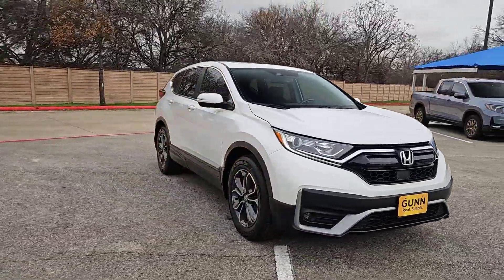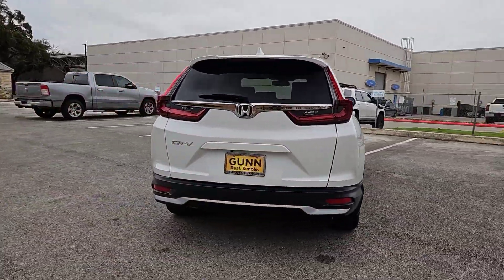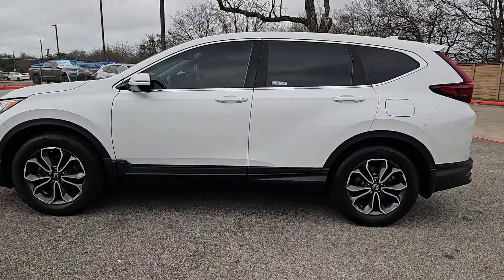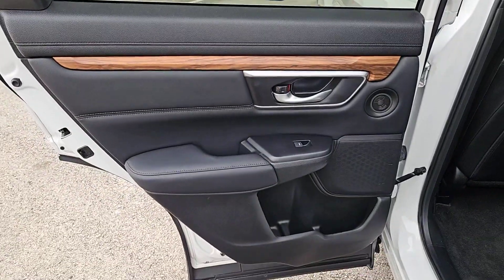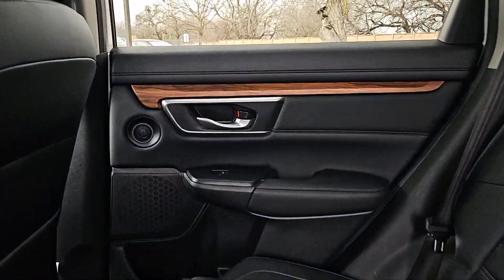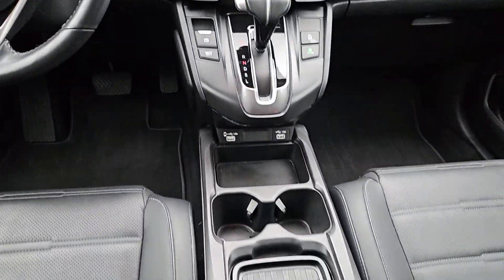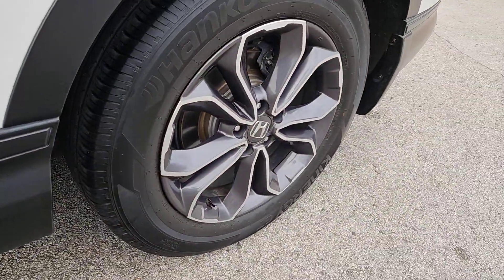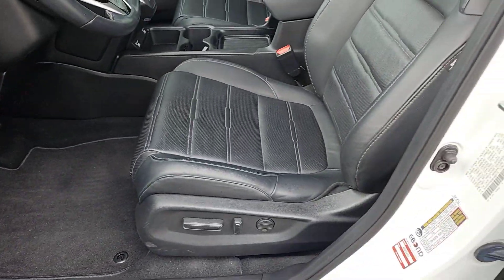2021 Honda CR-V San Antonio, Austin, Houston, Boerne, Dallas, TX H241074A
White Used 2021 Honda CR-V EX-L  available in San Antonio, Texas at Gunn Honda. Servicing the Austin, Houston, Boerne, Dallas area.

Gunn Honda
14610 IH-10 W

Adaptive Cruise Control: Adaptive Cruise Control (ACC) with Low-Speed Follow AM/FM radio: SiriusXM Apple CarPlay/Android Auto Auto-dimming Rear-View mirror Automatic temperature control Forward collision: Collision Mitigation Braking System (CMBS) + FCW mitigation Front dual zone A/C Front reading lights Garage door transmitter: HomeLink Heated door mirrors Heated Front Bucket Seats Heated front seats Leather Seat Trim Memory seat Power door mirrors Power moonroof Rear window defroster Remote keyless entry Security system Steering wheel mounted audio controls Telescoping steering wheel.Honda Certified Pre-Owned!! This Vehicle Has Undergone a 182-Point Inspection by a Gunn Honda Certified Technician has a Limited 12-Month* /12000 Mile* Limited Warranty 7-Year* /100000 Mile Powertrain Warranty and much more!! Ask A Gunn Honda Professional For More Details!Clean CARFAX. CARFAX One-Owner.Recent Arrival! Odometer is 7945 miles below market average!Certified. HondaTrue Certified Details:* Limited Warranty: 12 Month/12000 Mile (whichever comes first) after new car warranty expires or from certified purchase date* Vehicles purchased within New Vehicle Limited Warranty period: extends New Vehicle Limited Warranty to 4 years*/48000 miles*. Honda Care Motor Club Partner for 1 year/12000 miles. Up to two complimentary oil changes within the first year of ownership. SiriusXM 90-Day Trial* Warranty Deductible: $0* Vehicle History* 182 Point Inspection* Transferable Warranty* Powertrain Limited Warranty: 84 Month/100000 Mile (whichever comes first) from original in-service date* Roadside AssistanceWhite 2021 Honda CR-V EX-L EX-L 1.5L I4 DOHC 16V CVT 28/34 City/Highway MPG